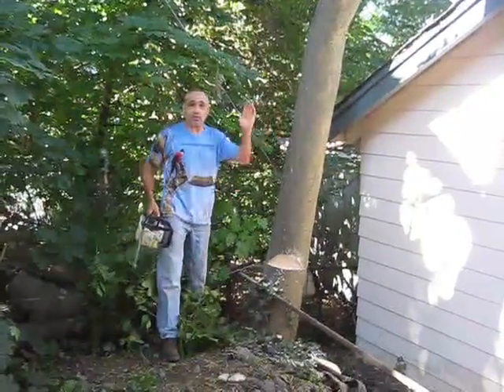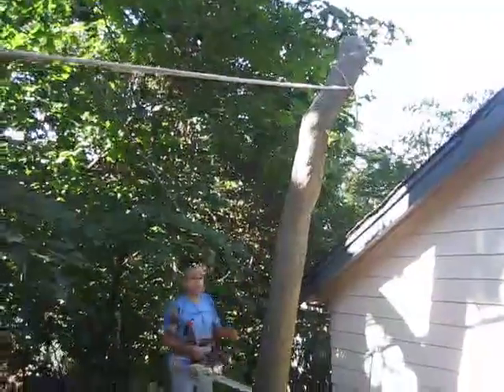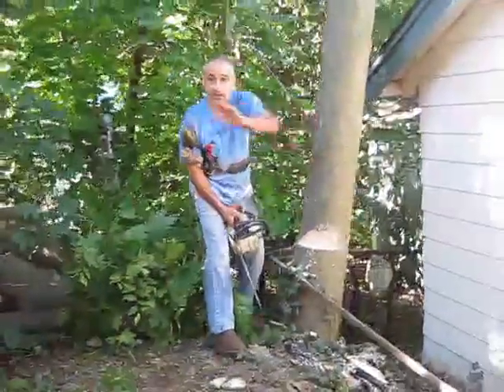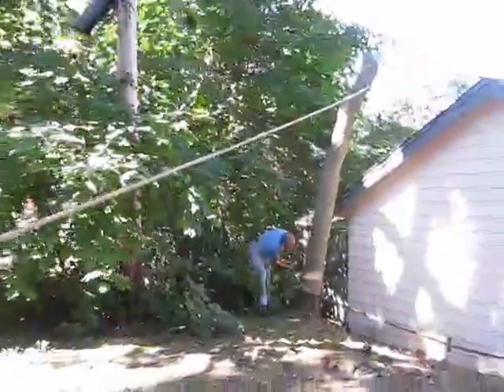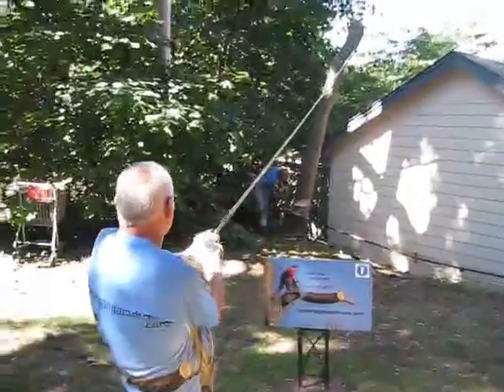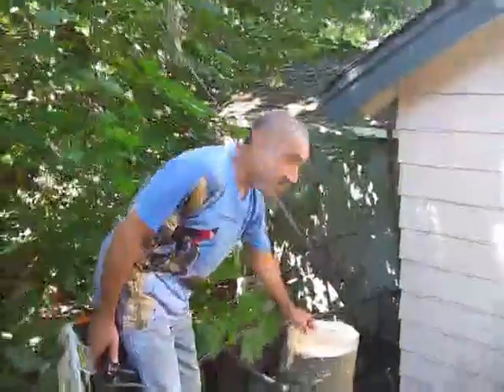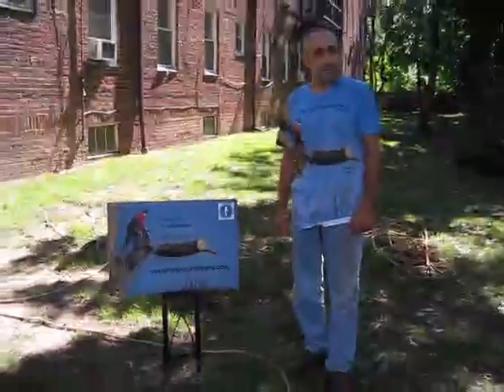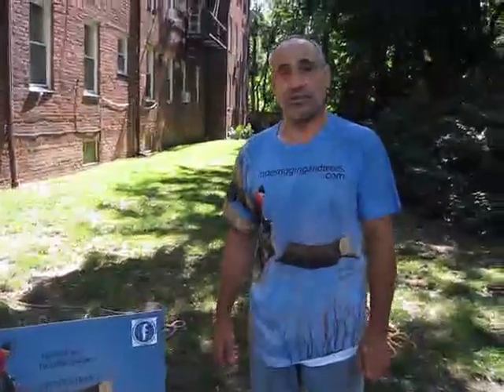How to Direct the Fall of a Leaning Tree #17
To learn the 5 most useful knots you need to know and probably ever need, watch

Videos #1 through #17 were filmed during the removal of one small but very technical tree leaning over a garage and surrounded by wires. This series can be viewed in order on my

#17 How to Direct the Fall of a Leaning Tree - Professional Tree Surgeon Randy Lee demonstrates how to make the perfect cut at the bottom of a tree in order to fell the tree in a specific direction regardless of which way the tree's weight would naturally fall.

Professional Tree Surgeon Randy Lee
Ropes rigging and trees
Bowline
Running Bowline
Dutchman knot
Half Hitch
Clove Hitch
How to Direct the Fall of a Leaning Tree
Tree cutting
Tree felling
Tree falling
Felling a tree
Felling a leaning tree properly
Cutting down a tree
Box cut a tree for felling
Notch a tree for felling
Cutting down a leaning tree
5 most useful knots for tree climbing
five most useful knots for tree ropes
Climbing ropes
climbing knots
safe tree fall
safe tree felling
Knots for climbing
Knots for tree climbing
monkey man